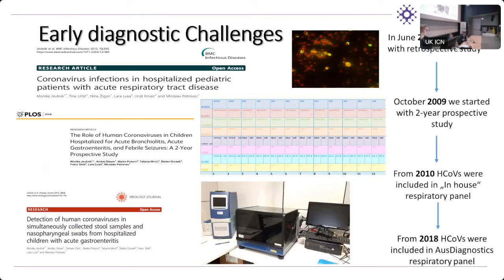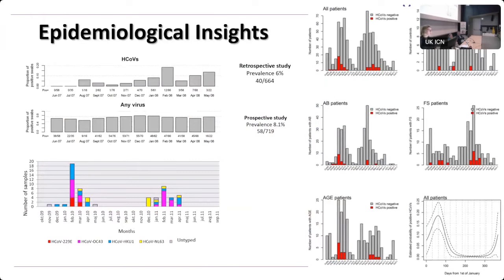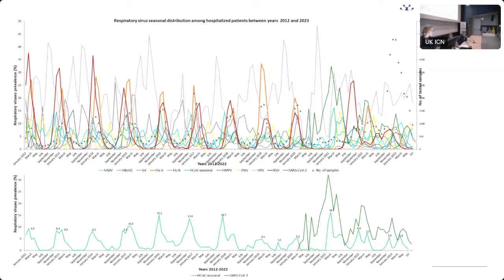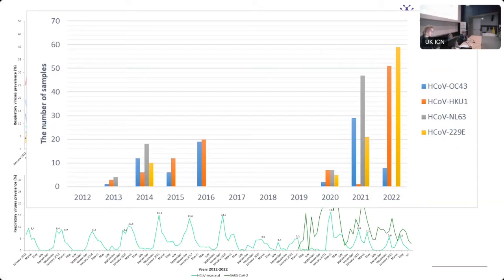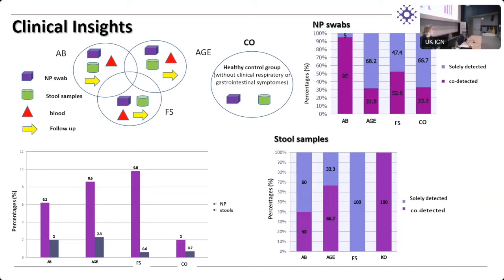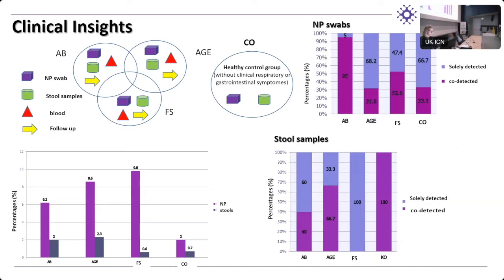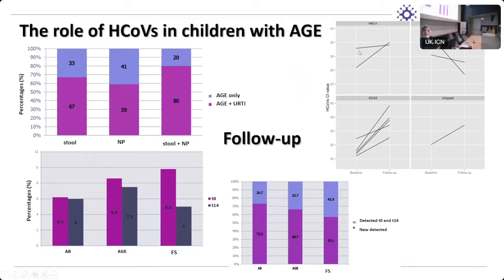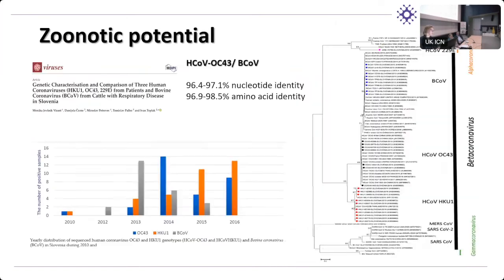Dr Monkia Jevsnik - Review of diagnostics of non-SARS human coronaviruses in Slovenia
Full title: Review of diagnostics of non-SARS human coronaviruses in Slovenia - what have we learned?